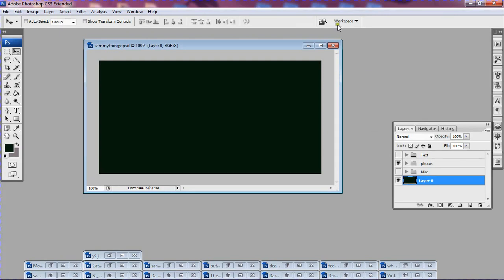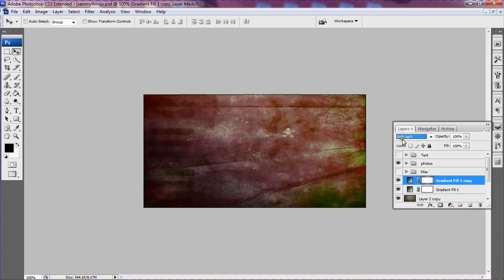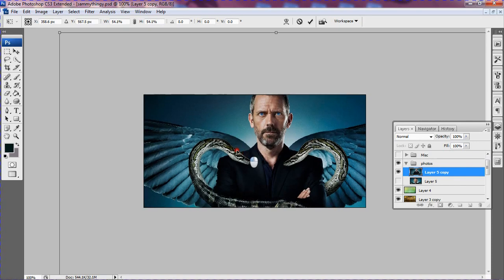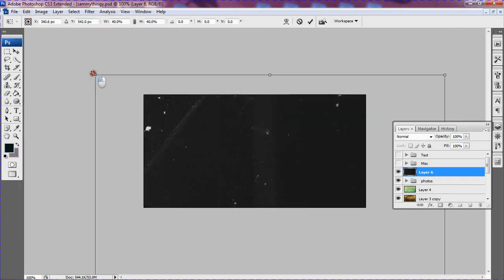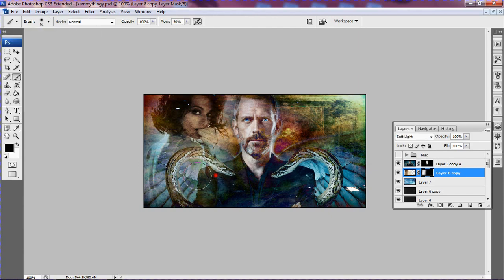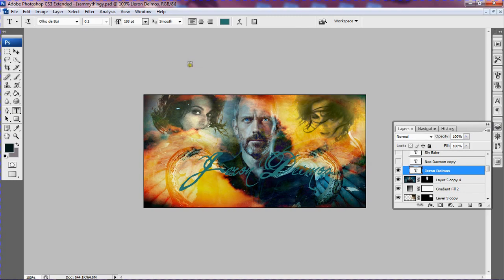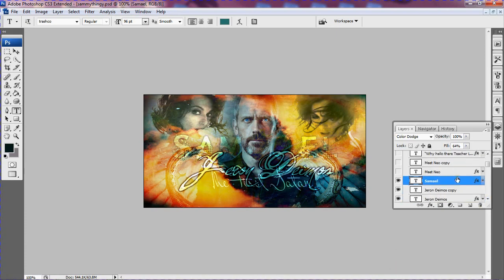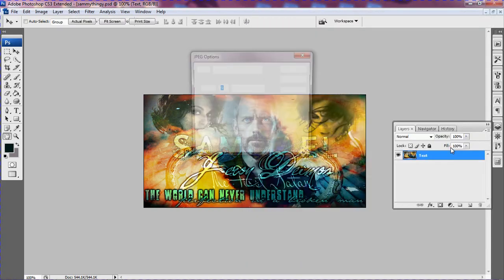Photoshop Graphic Art Tutorial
**WATCH IN FULL SCREEN MODE IF POSSIBLE FOR BEST VIEW***

I made this specifically for Wattpadders but anyone could benefit(maybe?) from it!
I love seeing what people come up with when using my walk-throughs!

EDIT: 1/21/2014 -- So the audio was disabled on this video, because APPARENTLY you could hear the music I had playing(in the background, mind you) clearly enough to identify SO...There's no audio on this. I will re-upload the video once I've managed that! In the meantime, you don't really need the audio to get the gist of what to do. It helps alot though but is not necessary.